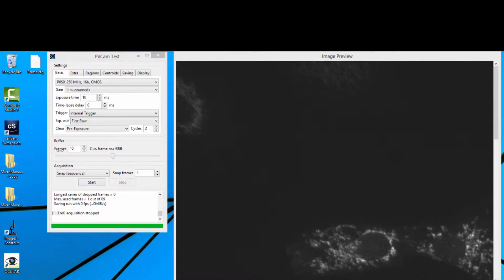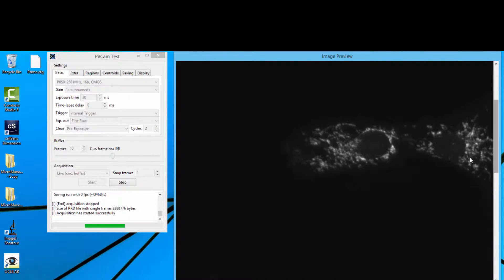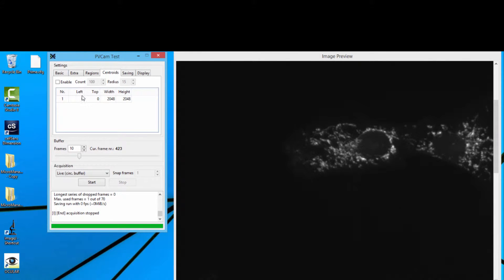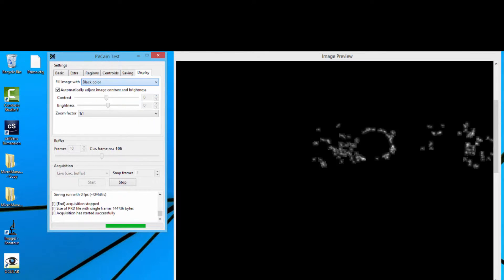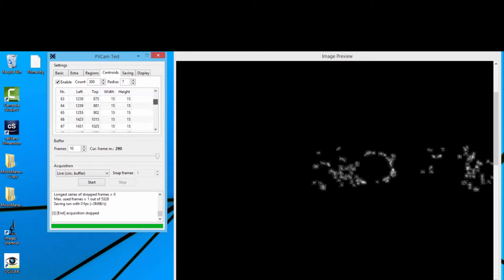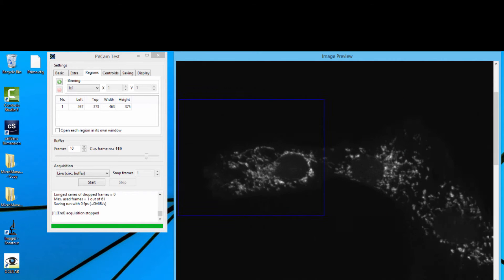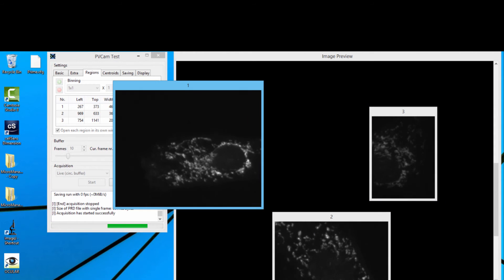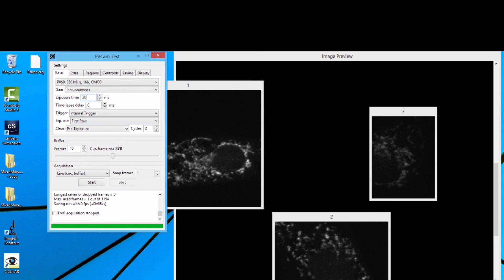PVCAM Test for Demonstrating PrimeLocate and Multi ROI Camera Features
In this video, we demonstrate how the PrimeLocate feature and Multiple Regions of Interest in the Prime sCMOS camera operate in our open source PVCAM software. Also see how this capability provides integration access to developers.